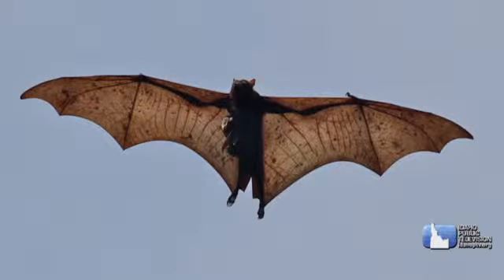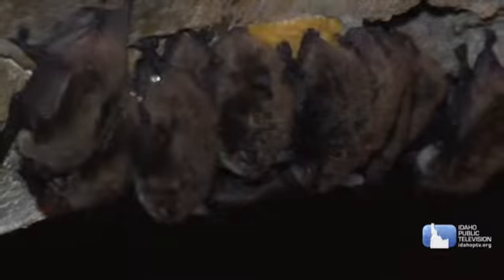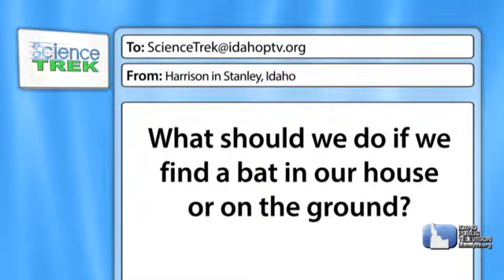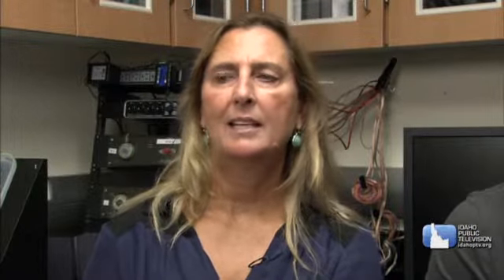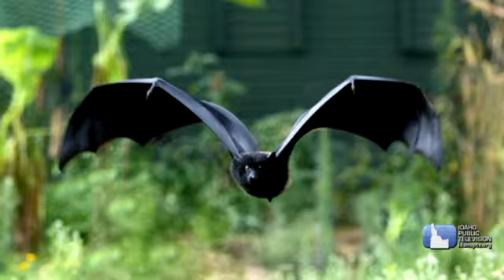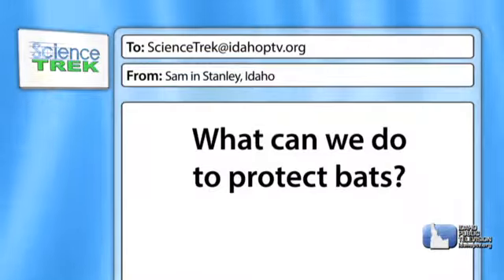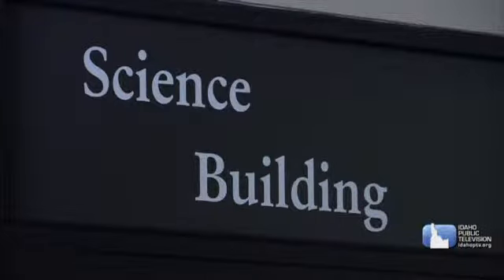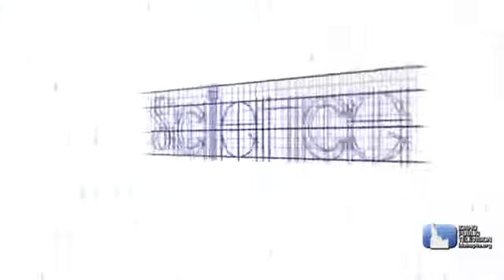Science Trek: The Web Show- Bats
Why do bats hang upside down? On this Science Trek: The Web Show, host Joan Cartan-Hansen and her guests, Rita Dixon and Jesse Barber explain more about how bats live and interact with the world and why these amazing creatures are so important in our ecosystem.